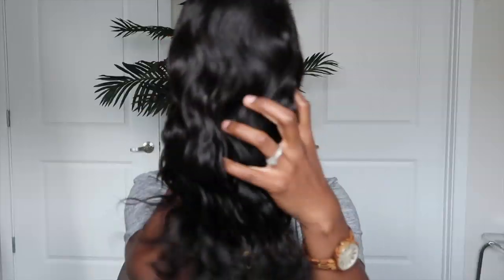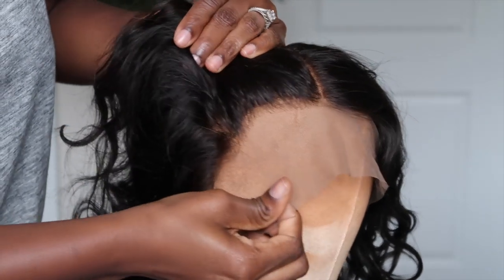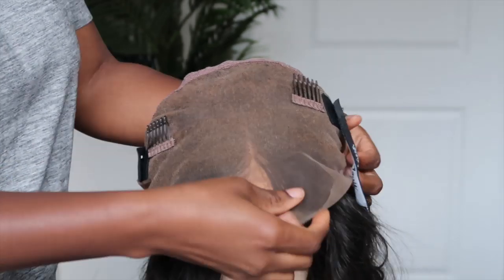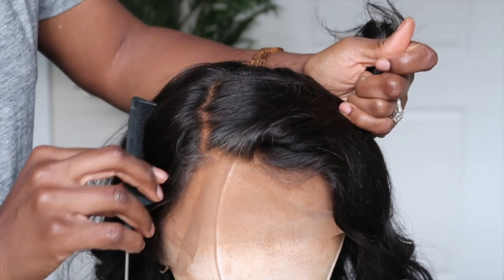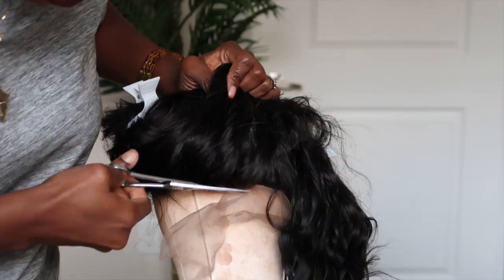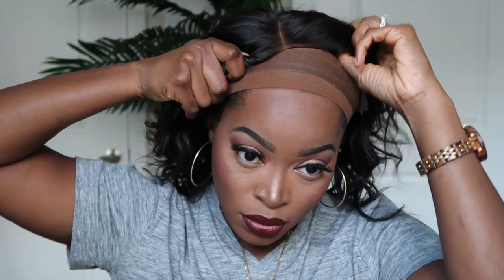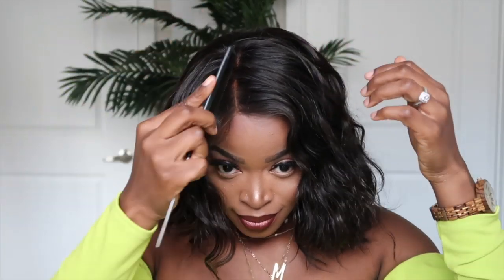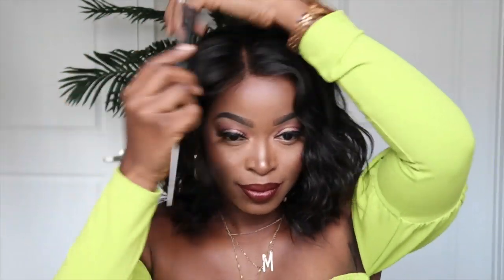🚨The PERFECT EVERYDAY 360 Lace Wig BOB ✅ |Grab and GO| ft. WowAfrican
YOU NEED THIS BOB!!

WowAfrican improved 360 frontal wigs with the Pre-plucked hairline, bleached knots, and an extra removable adjustable strap. Easy to wear wigs at a reasonable price!

Natural Wave Brazilian Virgin 360 BOB Lace Wig[WCS176]
Length: 12in
Color: Natural color
Density: 150%
360 Wig Cap With extra elastic band
Pre-plucked hairline
Bleached Knots
Wig Is $129 ONLY!!!

You also can order the US store wigs online, you will receive hair within 3 working days!

Address:
WowAfrican
United States
Open: Mon-Friday PST 9:00am -5:00pm
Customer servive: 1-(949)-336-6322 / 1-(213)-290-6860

📌Lipstick deets: I’m wearing lipland liquid lipstick in color gamma and the Black Radiance lip sculptor in color Lava chrome 😘

🎶 M U S I C Deets:
Jasper Sawyer: S.W.A.T.